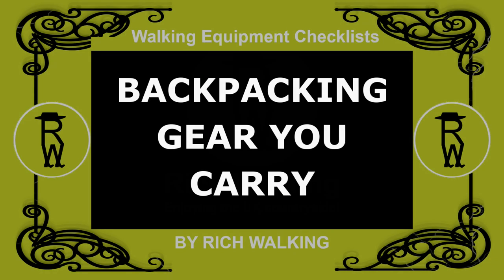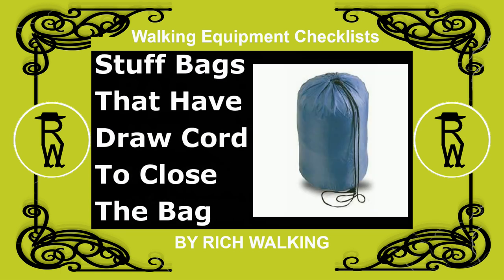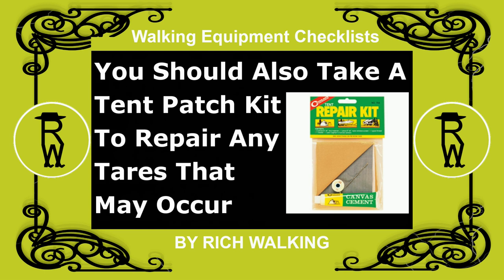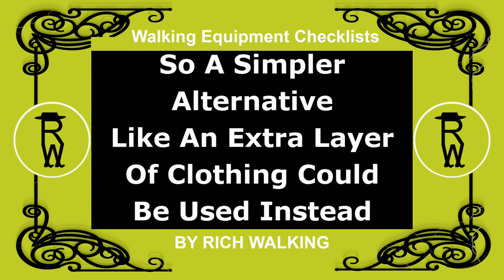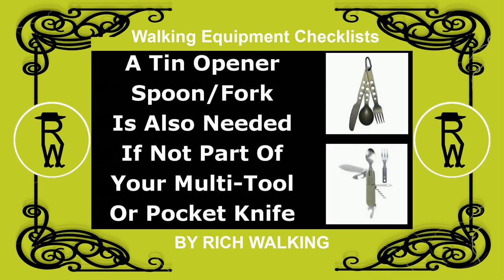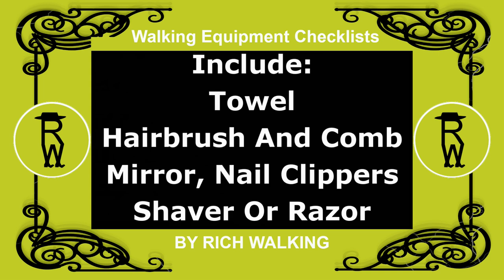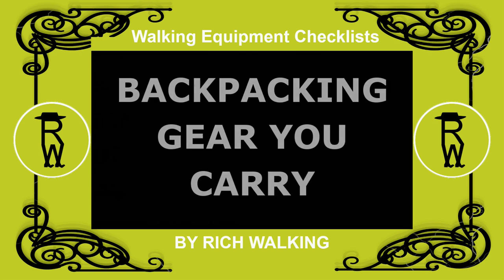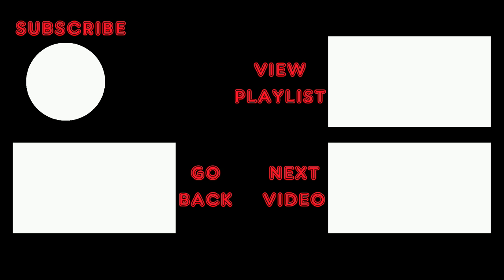12 – Hiking Backpacking Checklist Guide – Additional Gear You Carry For Backpacking